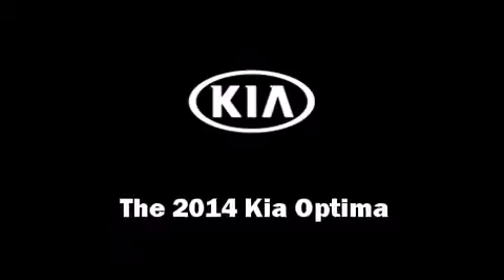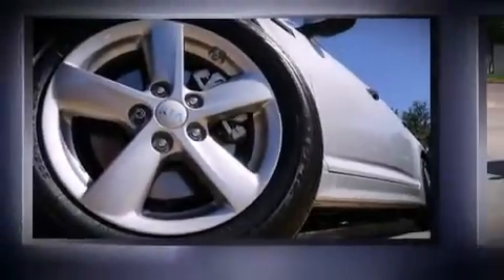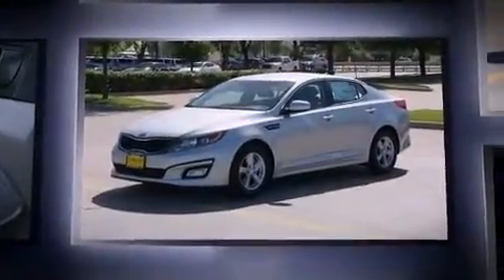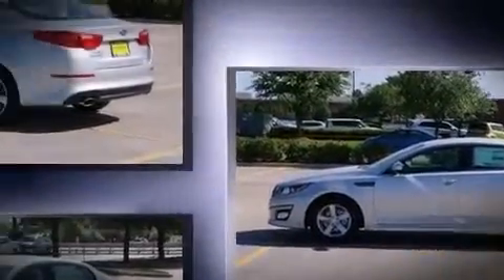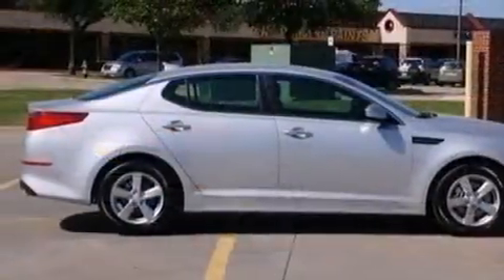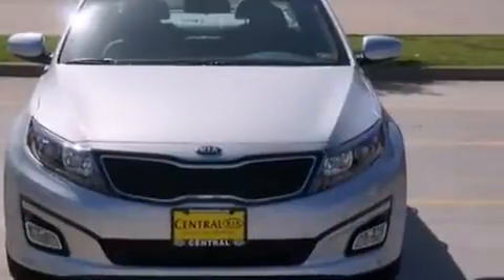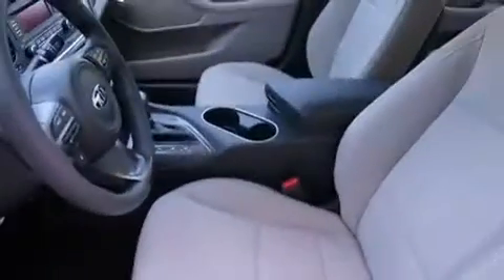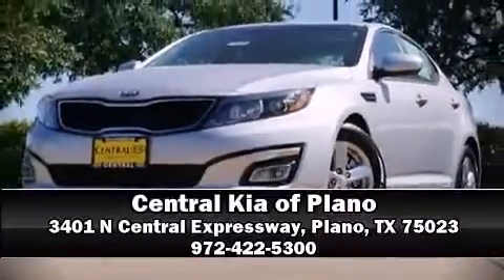2014 Kia Optima LX - Plano, Richardson, McKinney, Allen, Dallas TX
The 2014 Kia Optima. This 4 door, 5 passenger sedan will allow you to take command of the road with confidence! Smooth gearshifts are achieved thanks to the 2.4 liter 4 cylinder engine, and for added security, dynamic Stability Control supplements the drivetrain. Kia prioritized fit and finish as evidenced by: delay-off headlights, 1-touch window functionality, a tachometer, air conditioning, turn signal indicator mirrors, remote keyless entry, and a split folding rear seat. Premium sound drives 6 speakers, providing you and your passengers a sensational audio experience. Passengers are protected by various safety and security features, including: head curtain airbags, front SIDE impact airbags, traction control, brake assist, anti-whiplash front head restraints, a panic alarm, and 4 wheel disc brakes with ABS. This car was designed with safety in mind, allowing you to drive with even greater assurance. Our sales reps are knowledgeable and professional. They'll work with you to find the right vehicle at a price you can afford. Stop by our dealership or give us a call for more information.